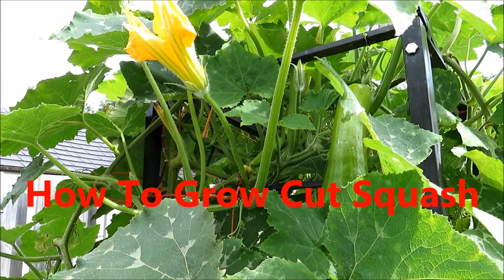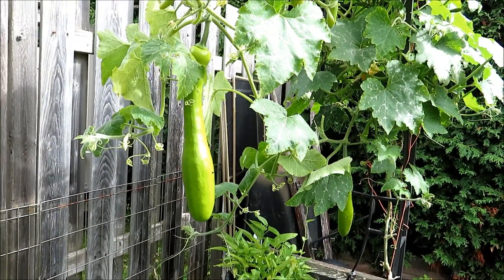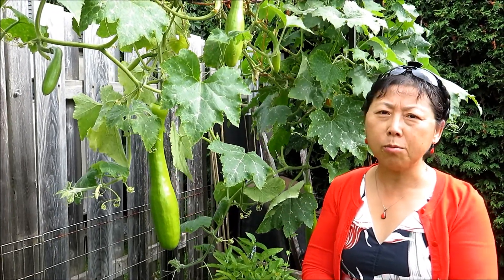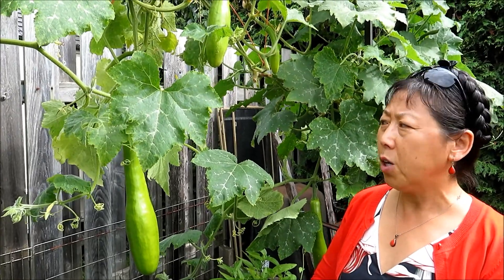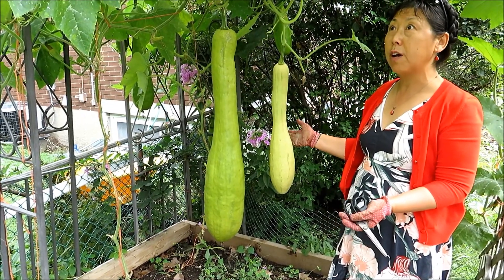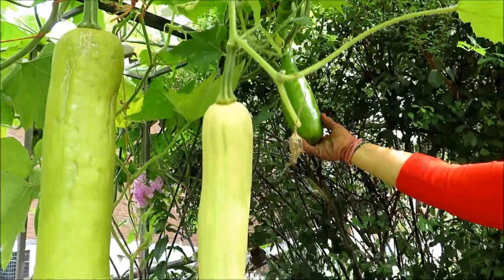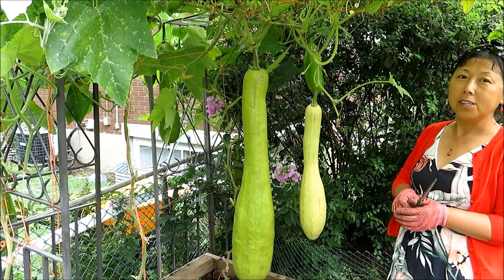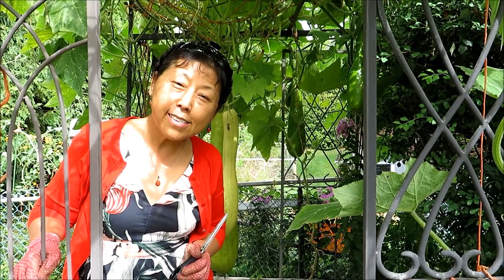How To Grow Cut Squash-砍瓜,易种，易生，易保存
We show and tell you why we recommend growing Cut Squash.Cooking, making or growing your own food is an easy solution to food shortage.  Please visit our print on demand shop for clothing and accessories based on the designs and photos from our videos.